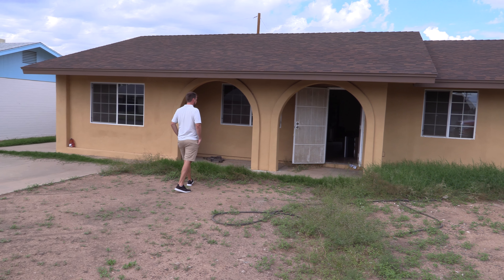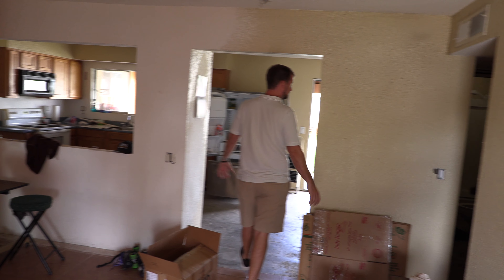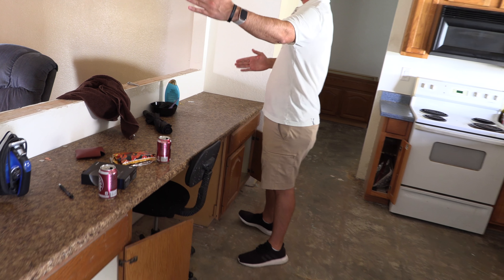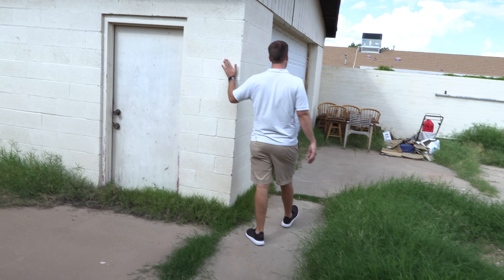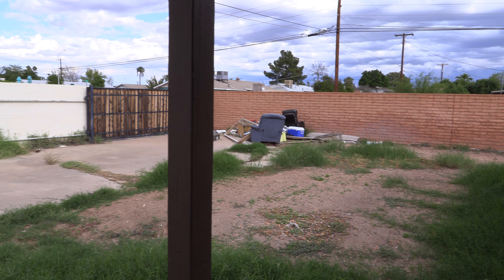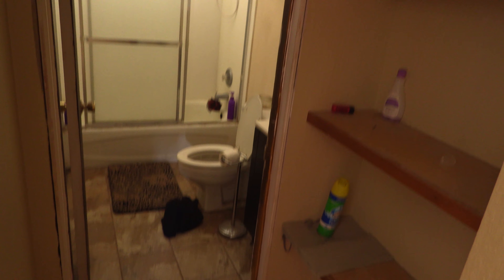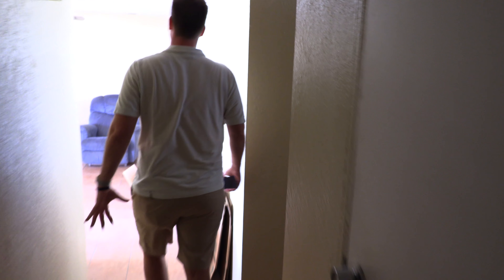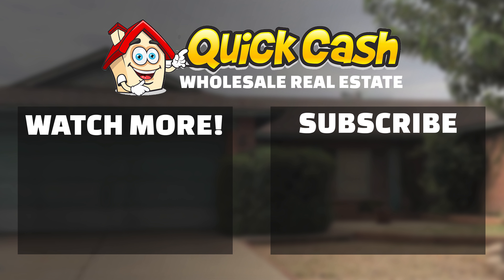Property Walk / Bought This Mesa House at Foreclsoure Auction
We bought this house at trustee sale. The home is located in Mesa, Arizona. We offered this house to our buyer network, but it did not sell so we will be renovating and flipping it for ourselves.

Quick Cash Wholesale is a wholesale real estate company. We originate investment properties for real estate investors. We are experts in distressed real estate. We have been actively working in distressed real estate since 2004.

While we primarily originate investment property in Arizona, we occasionally present real estate investment opportunities and throughout the US.

All wholesale prices are net to seller. Properties are sold as-is and buyer to verify all details of the property and transaction.

We are happy to work with real estate agents, if you are working with a client and wish to receive a commission, please note that the wholesale price does not include your commission. You may want to negotiate a commission with your client that is separate from the wholesale price, or you may adjust the wholesale price upwards to include your commission.